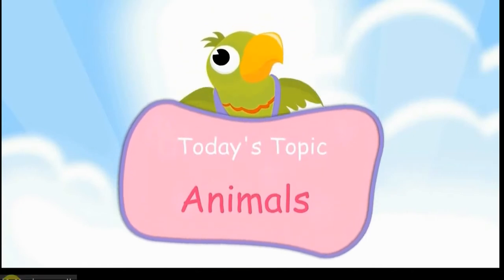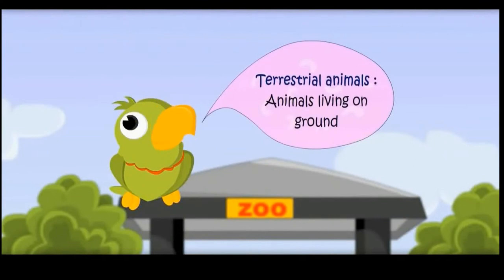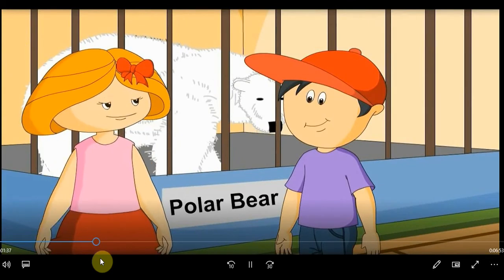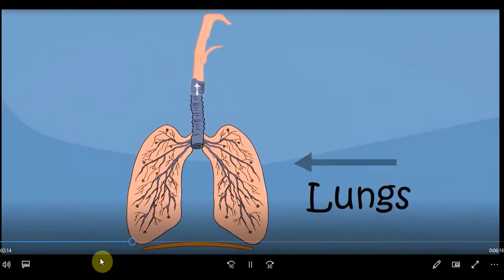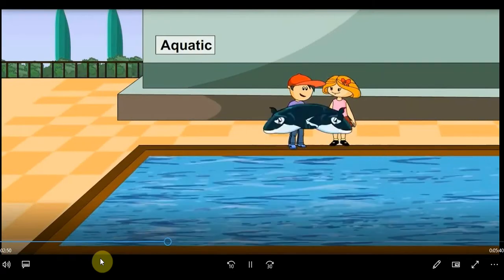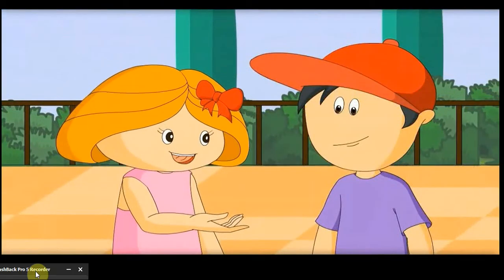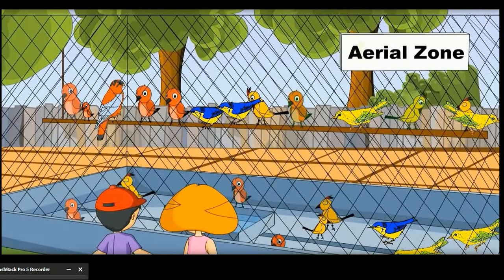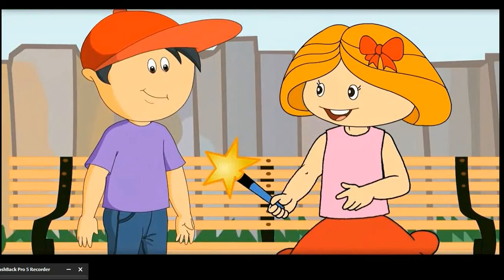Animals Around Me